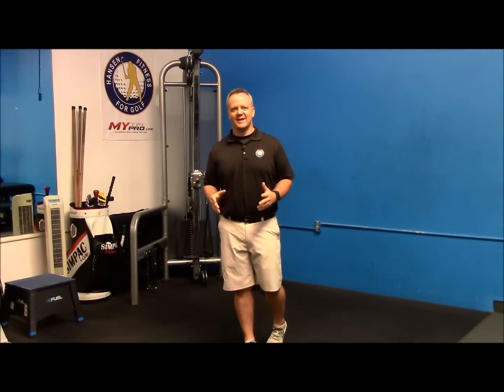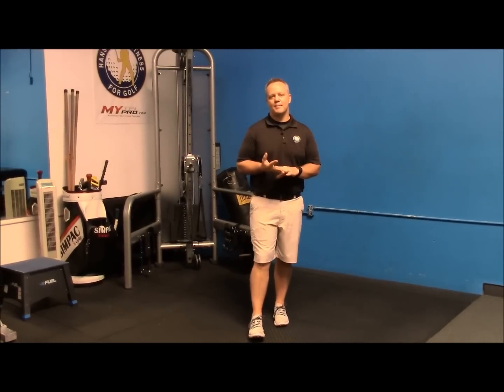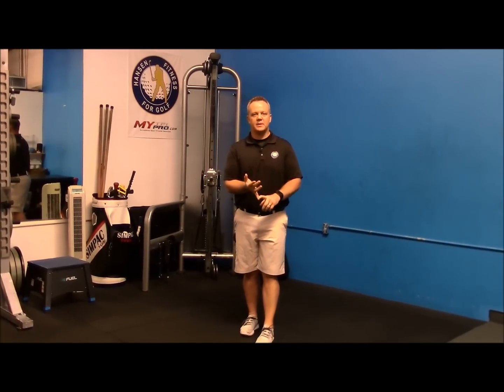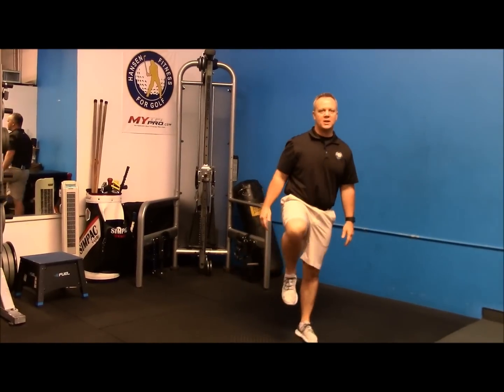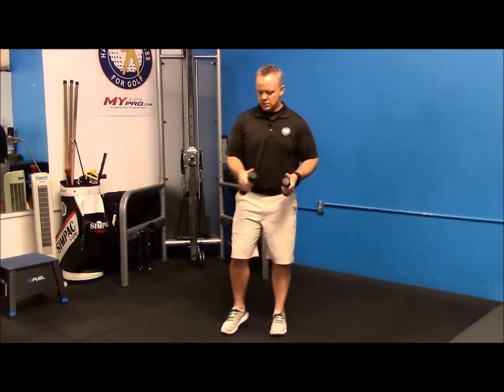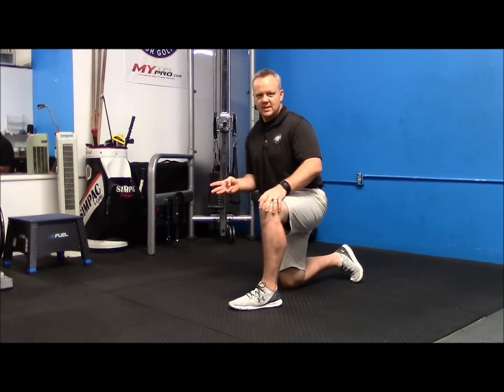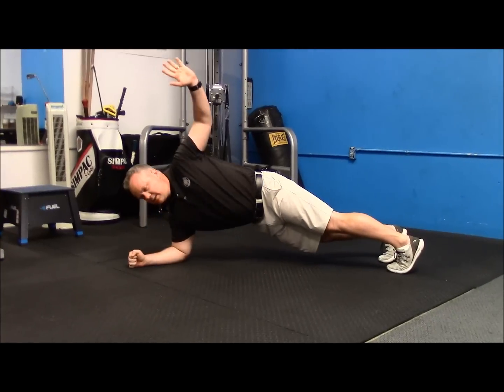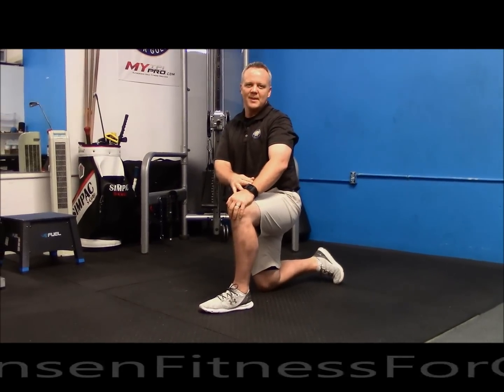Ladies Golf Fitness Workout for Mother's Day!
This is a great golf specific workout routine for all the ladies out there! This workout tackles strength, which is typically something our lady clients come to us for. However, any golfer can benefit from this workout, so be sure to try it! Happy Mother's Day!